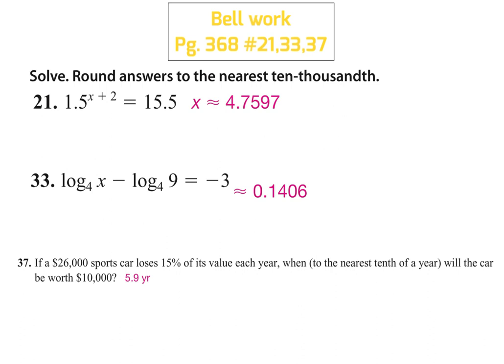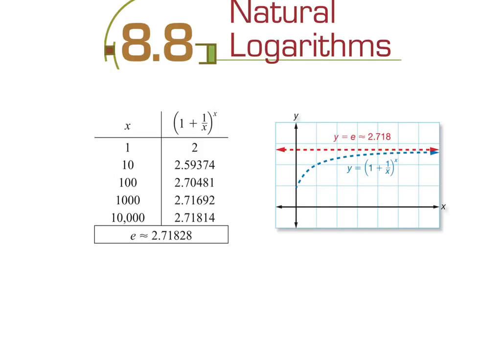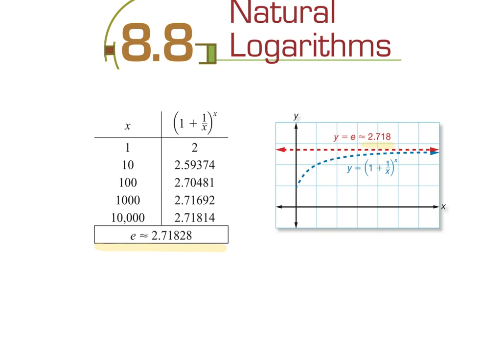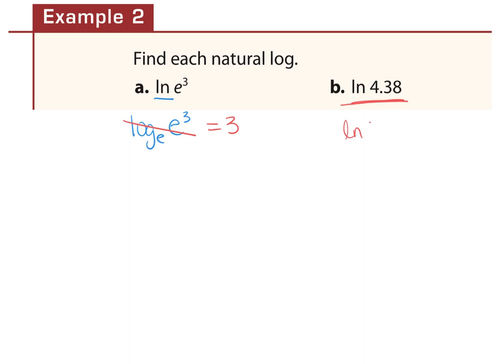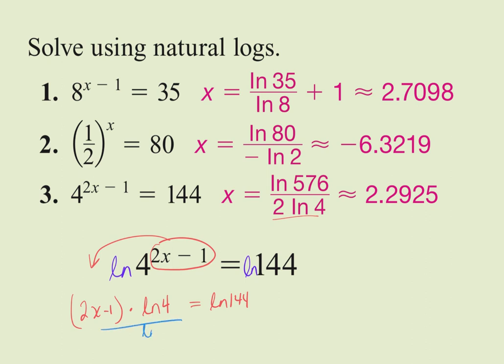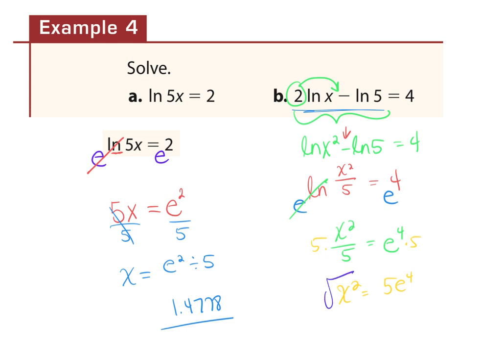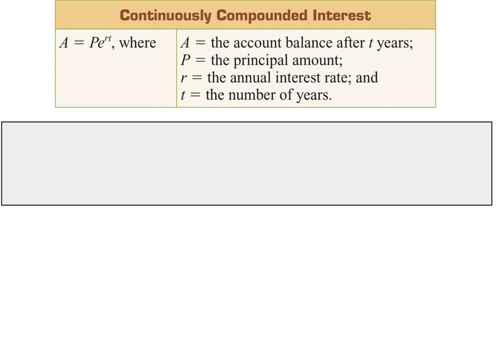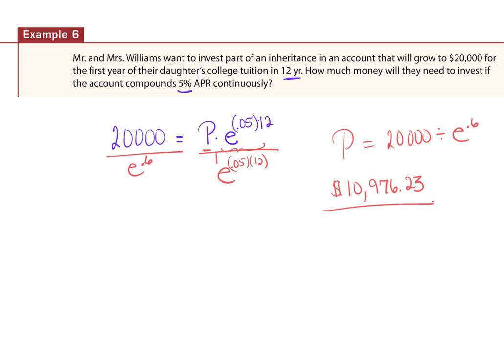Algebra 2 Seciton 8.8 Natural Logarithms